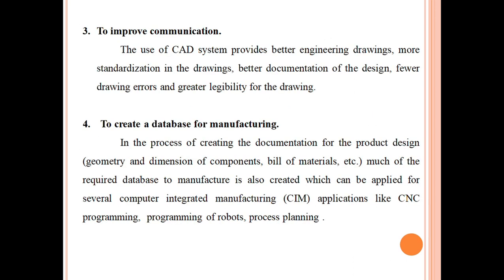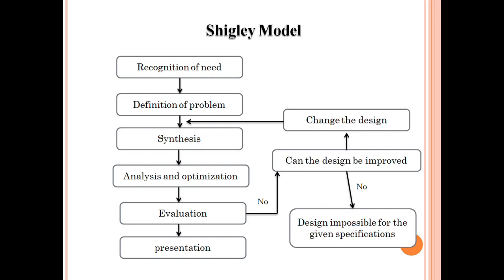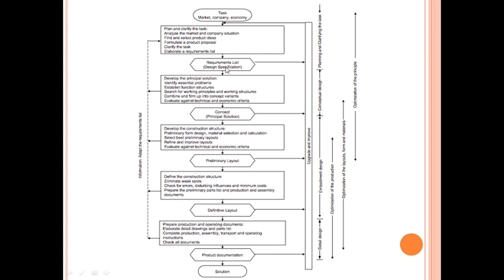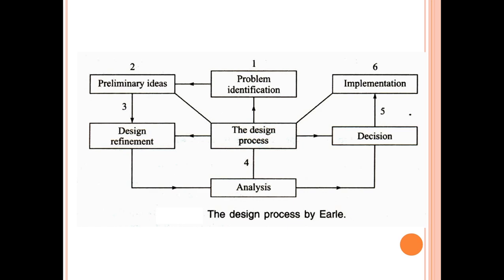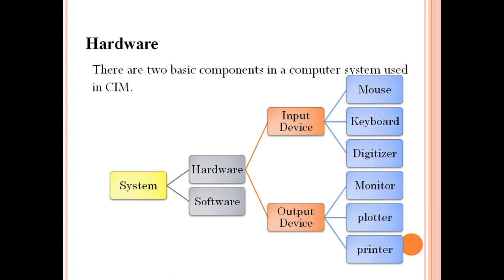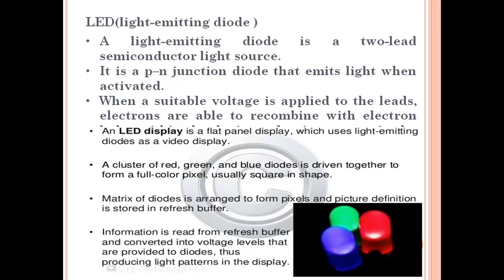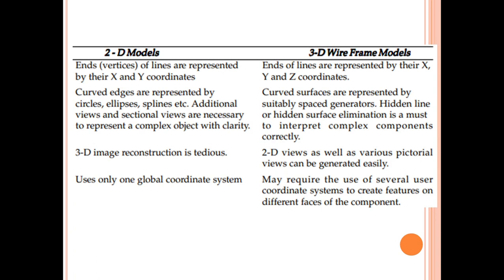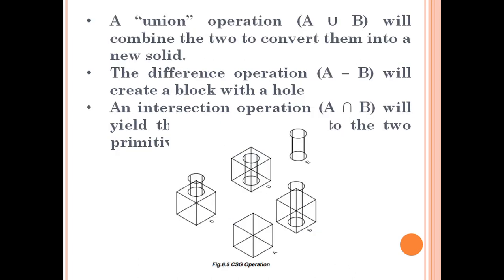CAD/CAM/CIM UNIT 1